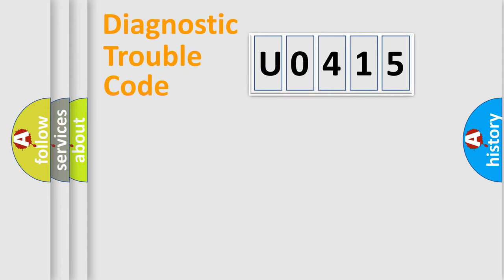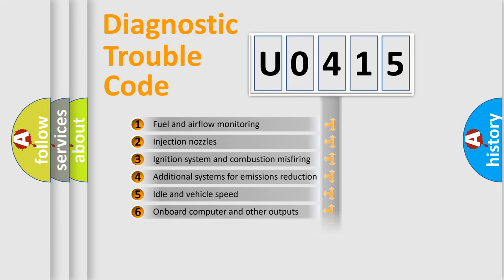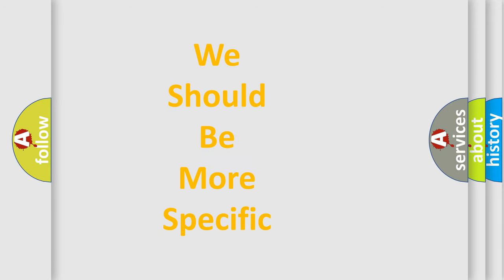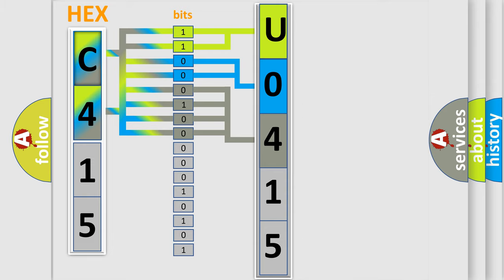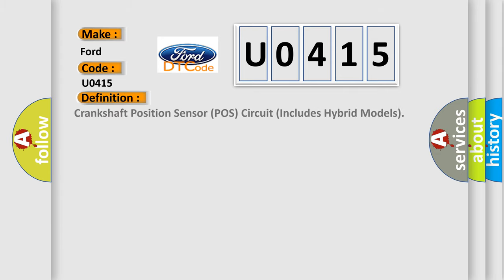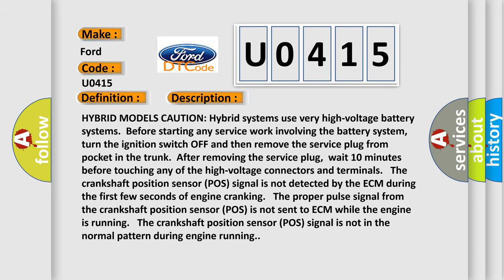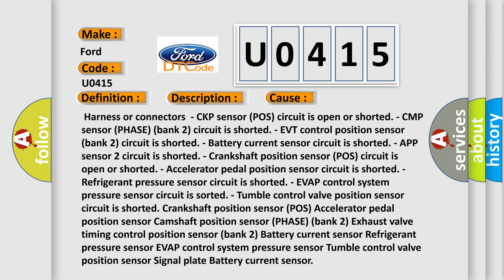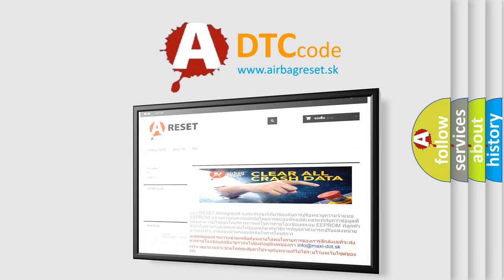DTC Ford U0415 Short Explanation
Contents:
0:21 Basic DTC analysis according to OBD2 protocol standard.
1:48 Insight into programming
2:58 A diagnostically understandable description of the Diagnostic Trouble Code
3:05 Basic error definition

Make:
Ford
Code:
U0415
Definition:
Crankshaft Position Sensor (POS) Circuit (Includes Hybrid Models)
Description:
HYBRID MODELS CAUTION: Hybrid systems use very high-voltage battery systems.Before starting any service work involving the battery system,turn the ignition switch OFF and then remove the service plug from pocket in the trunk.After removing the service plug,wait 10 minutes before touching any of the high-voltage connectors and terminals. The crankshaft position sensor (POS) signal is not detected by the ECM during the first few seconds of engine cranking. The proper pulse signal from the crankshaft position sensor (POS) is not sent to ECM while the engine is running. The crankshaft position sensor (POS) signal is not in the normal pattern during engine running.
Cause:
 Harness or connectors- CKP sensor (POS) circuit is open or shorted. - CMP sensor (PHASE) (bank 2) circuit is shorted. - EVT control position sensor (bank 2) circuit is shorted. - Battery current sensor circuit is shorted. - APP sensor 2 circuit is shorted. - Crankshaft position sensor (POS) circuit is open or shorted. - Accelerator pedal position sensor circuit is shorted. - Refrigerant pressure sensor circuit is shorted. - EVAP control system pressure sensor circuit is sorted. - Tumble control valve position sensor circuit is shorted. Crankshaft position sensor (POS) Accelerator pedal position sensor Camshaft position sensor (PHASE) (bank 2) Exhaust valve timing control position sensor (bank 2) Battery current sensor Refrigerant pressure sensor EVAP control system pressure sensor Tumble control valve position sensor Signal plate Battery current sensor